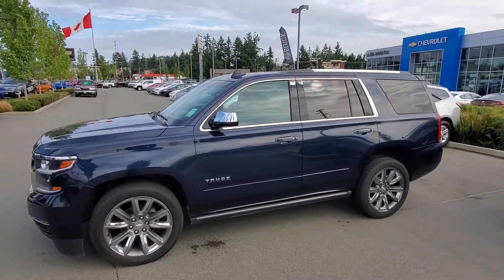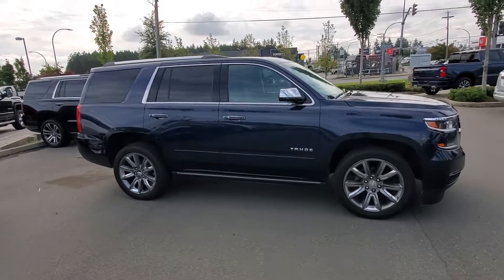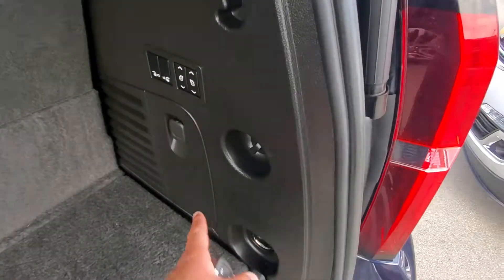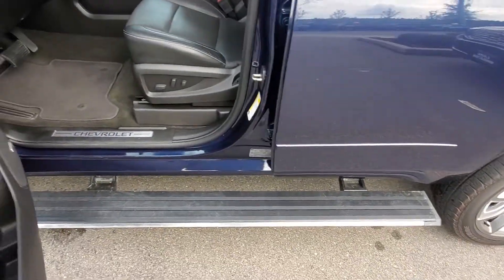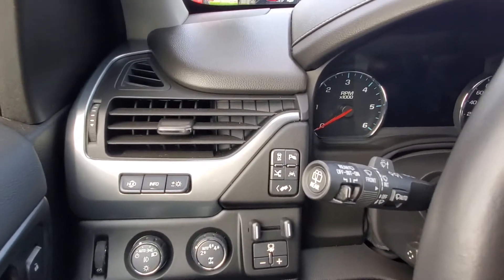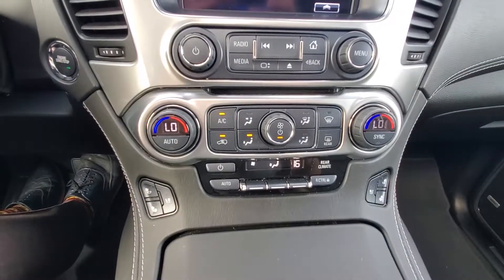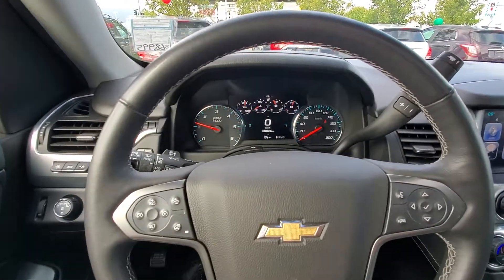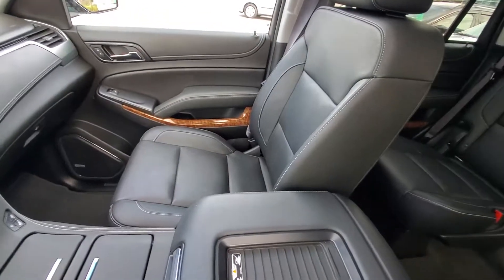Jaron's 2017 Chevy Tahoe Premier